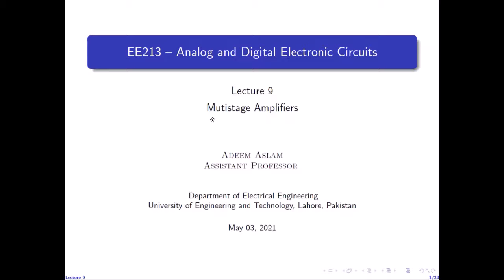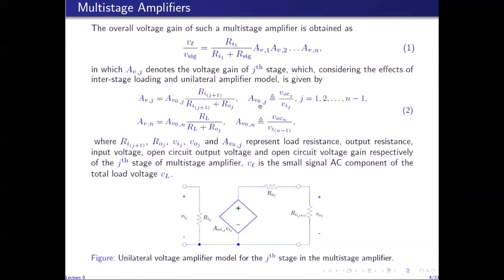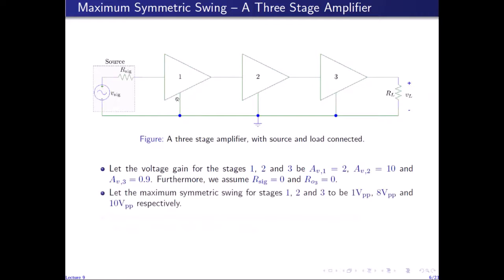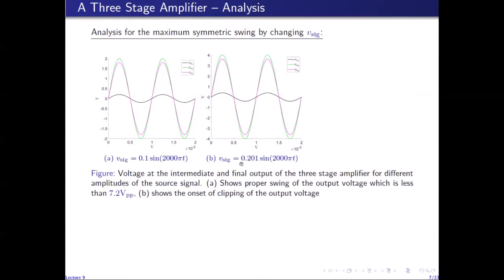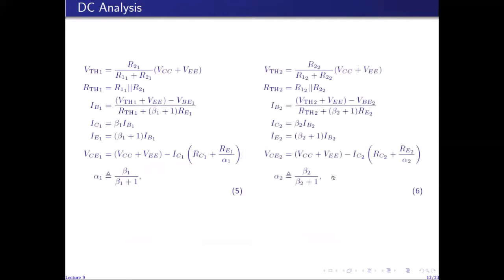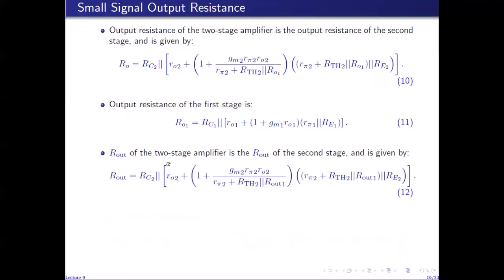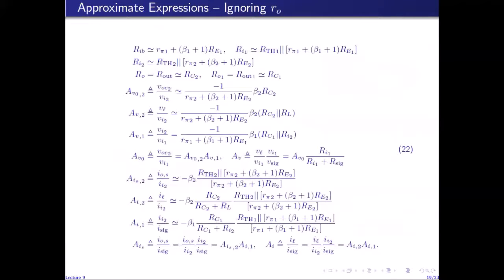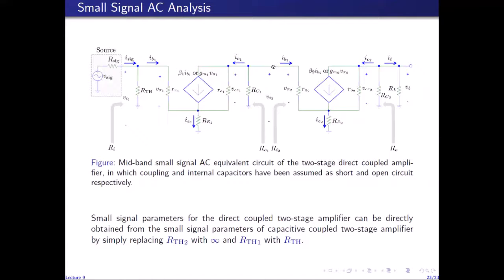ADE 9: Spring 2022